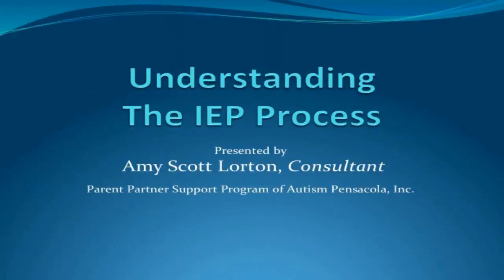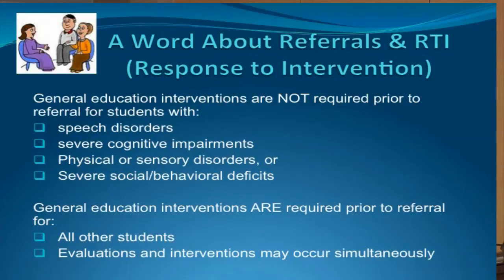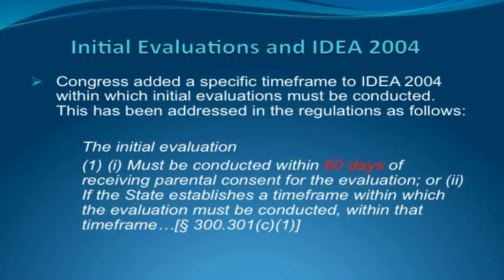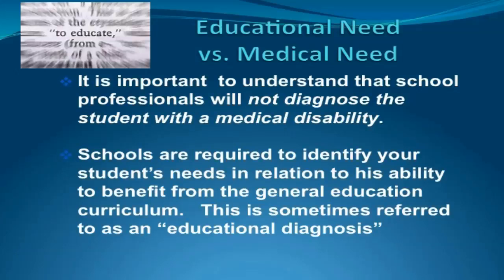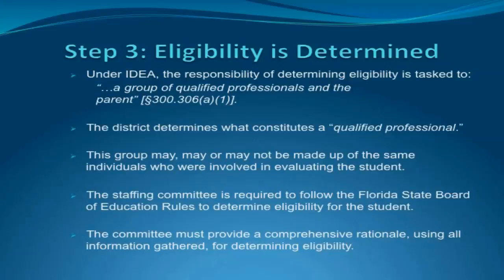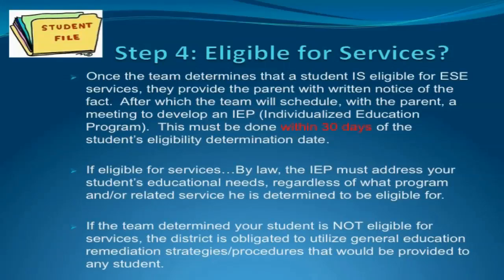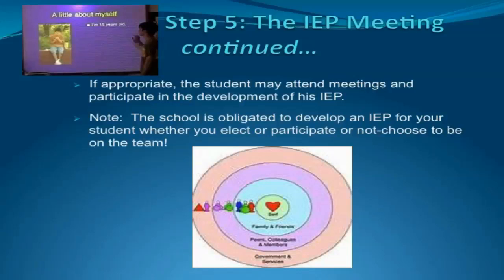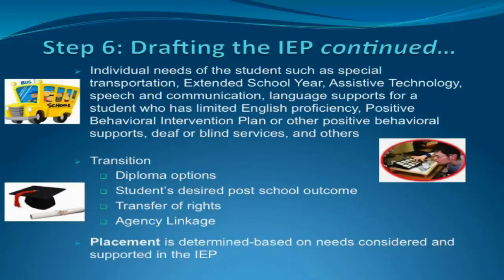Understanding the IEP Process Part 1